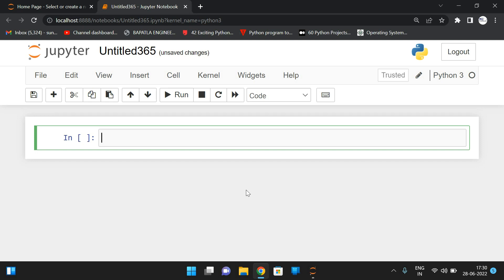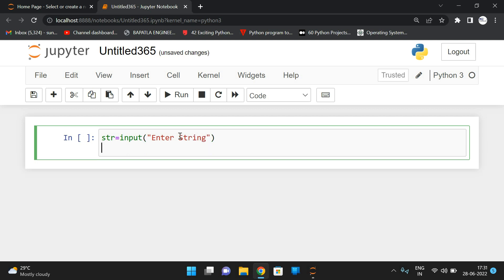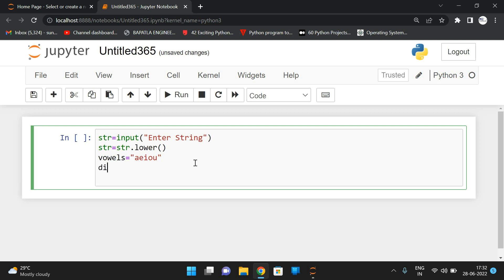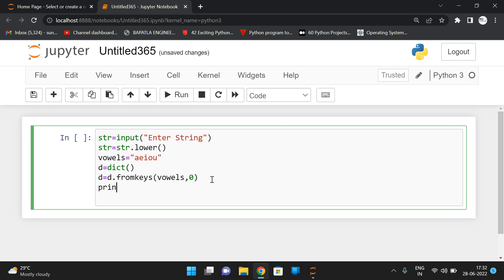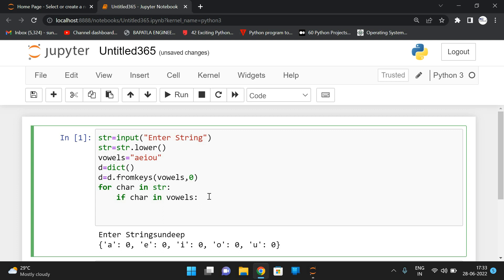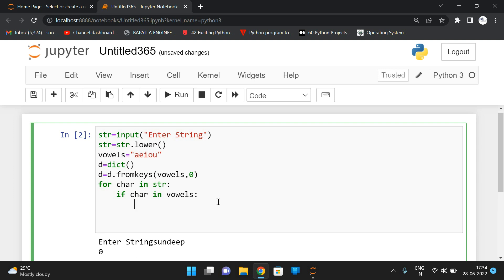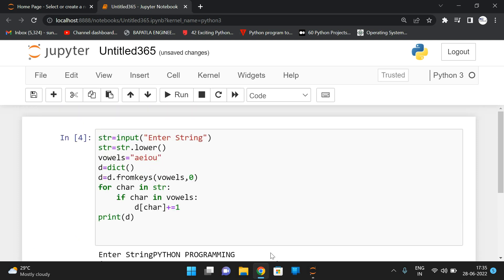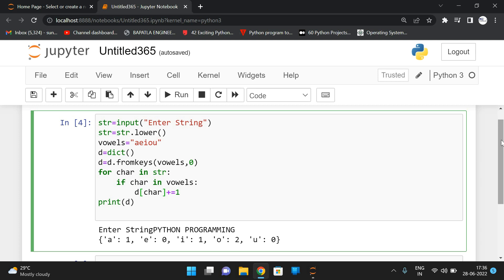PROGRAM TO FIND FREQUENCY OF VOWELS IN GIVEN STRING USING DICTIONARY IN PYTHON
FREQUENCY OF VOWELS IN GIVEN STRING USING DICTIONARY IN PYTHON